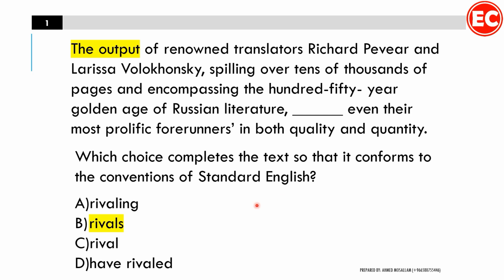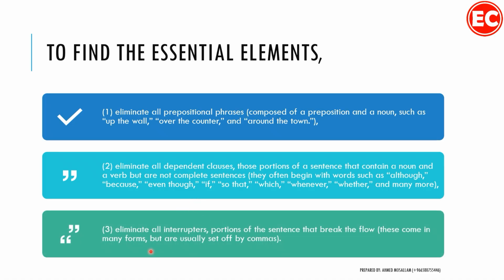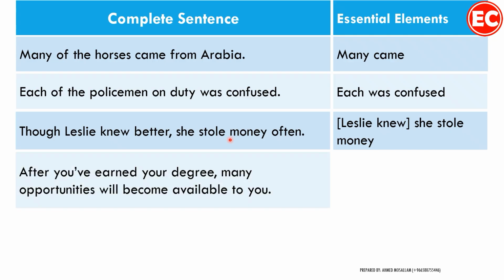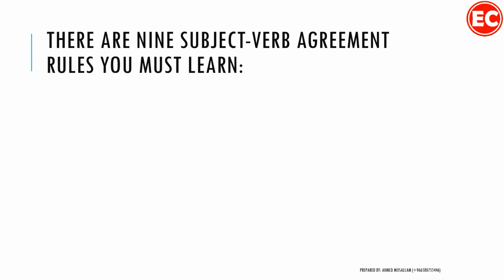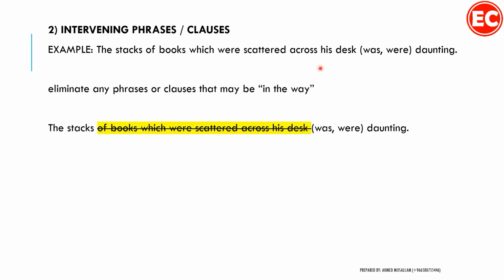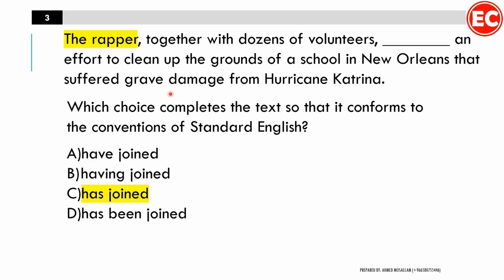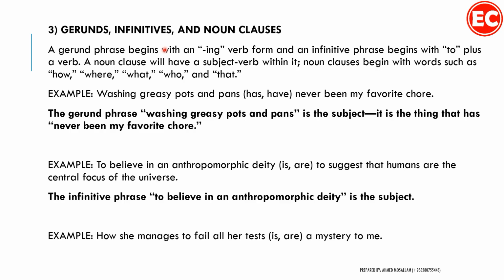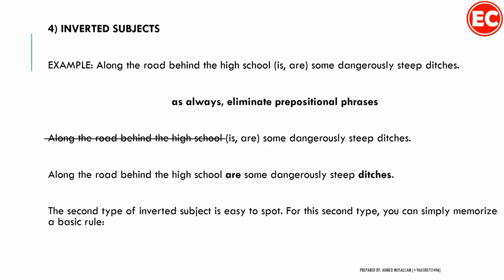001A Subject Verb Agreement Part1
This video is the first part for Subject-Verb Agreement.